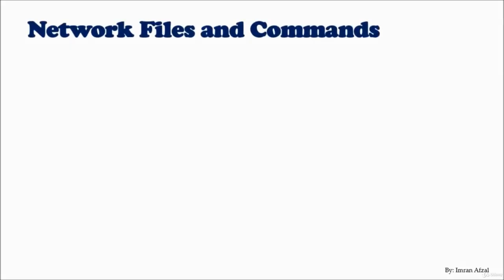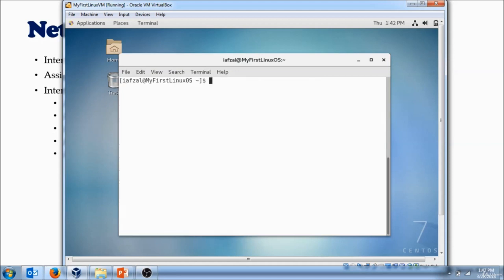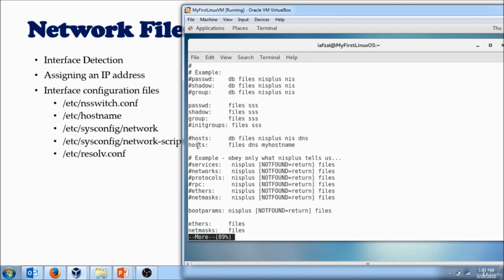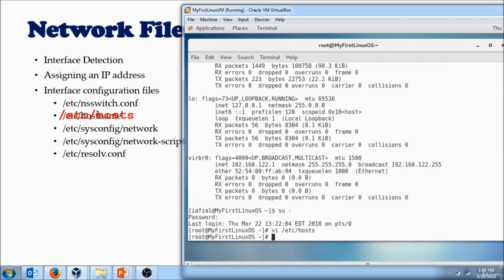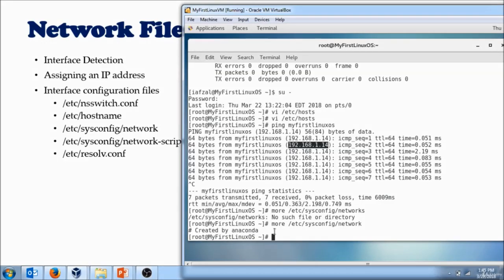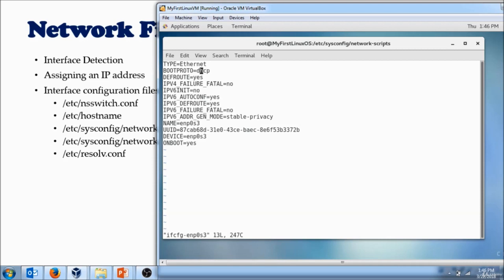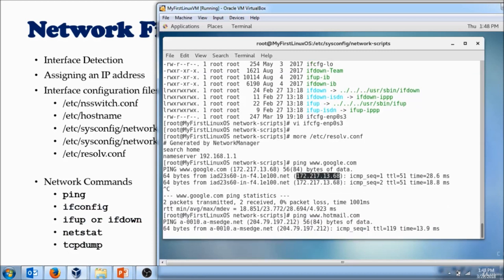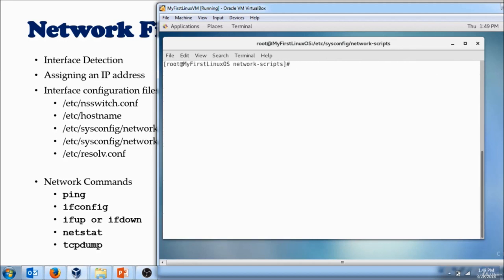8. Networking, Servers, and System Updates (1-5)(4)